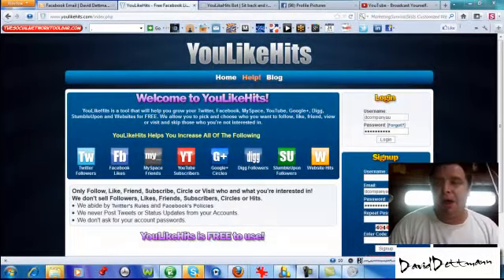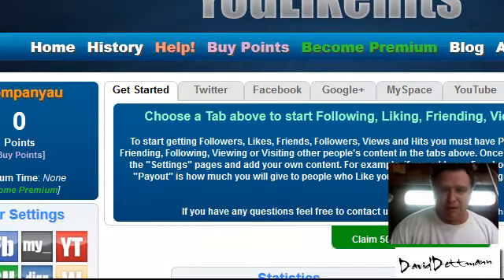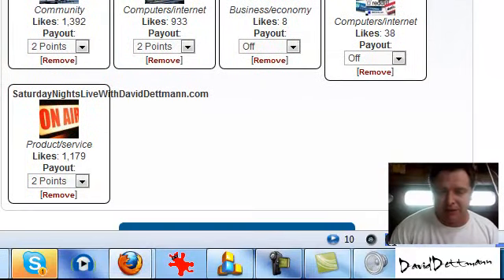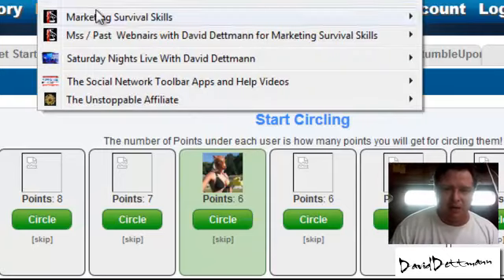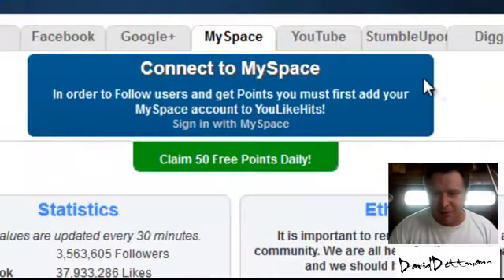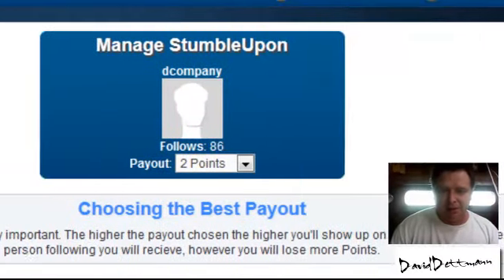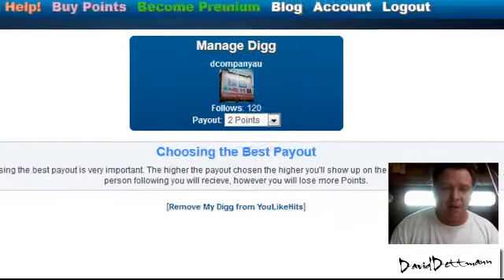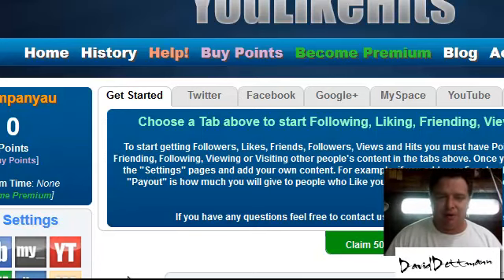Build Your Social Networks with 1000s of Leads with You Like Hits, Setting up your Social Networks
Build Your Social Networks with 1000s of Leads with You Like Hits

on sites Like Facebook, Twitter, You Tube, Dig, Stumbleupon, Google Plus and your Websites

If you would Like to View all the Videos in Order please